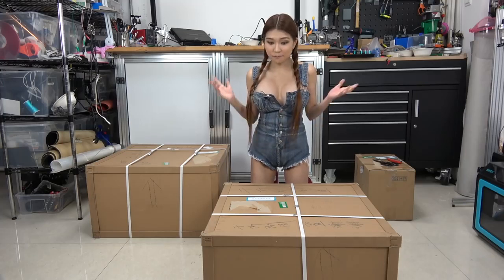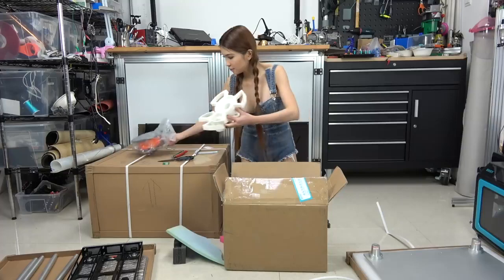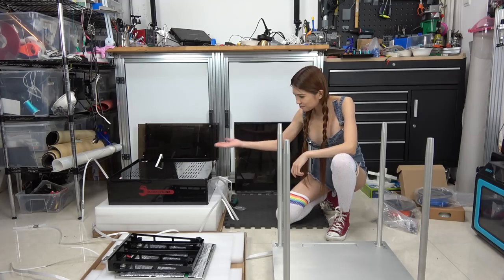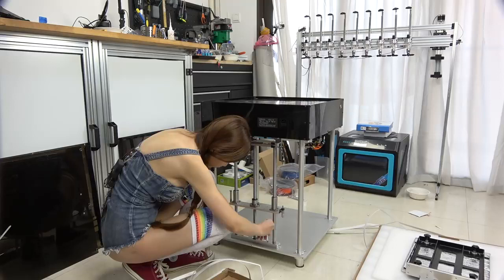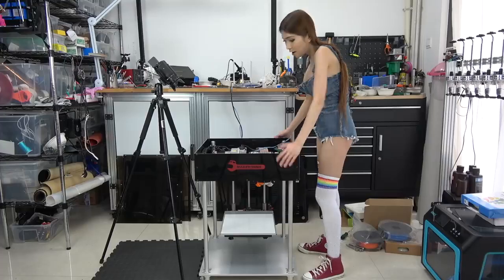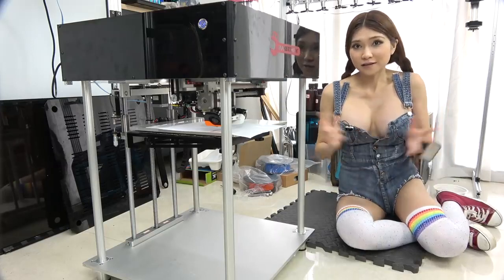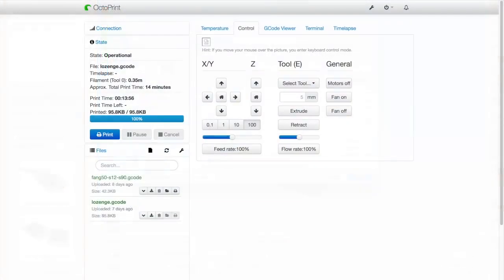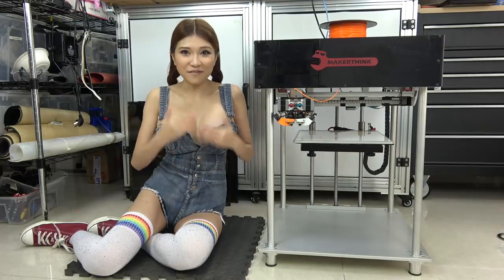Precision 3D Printer Unboxing Best Demo Review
MakerThink Knight Precision 3D Printer Unboxing!